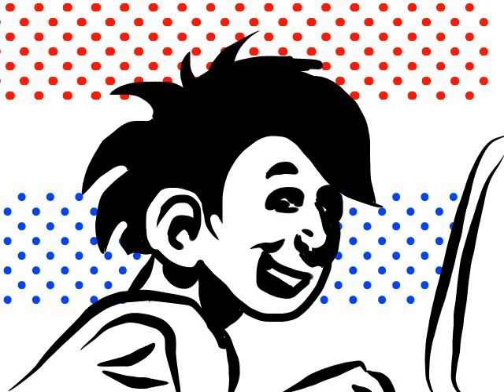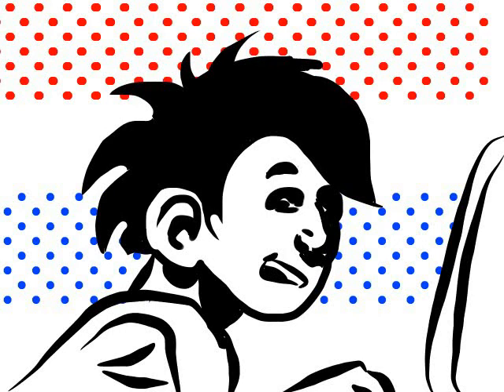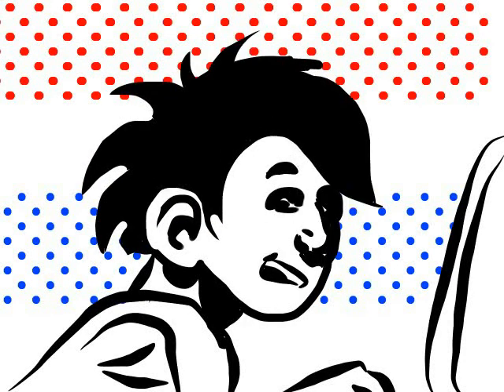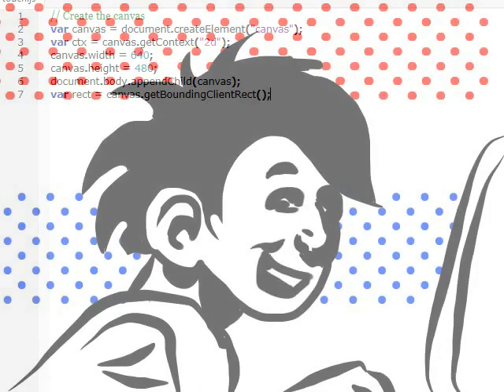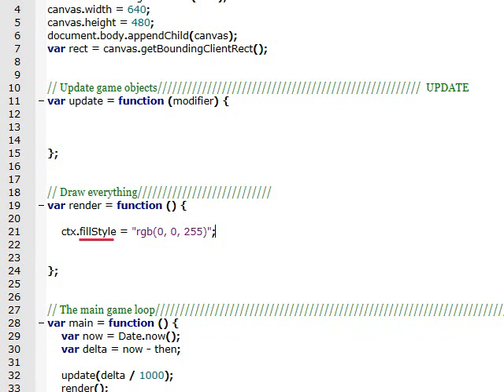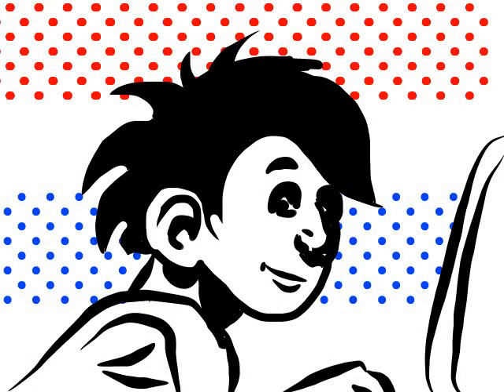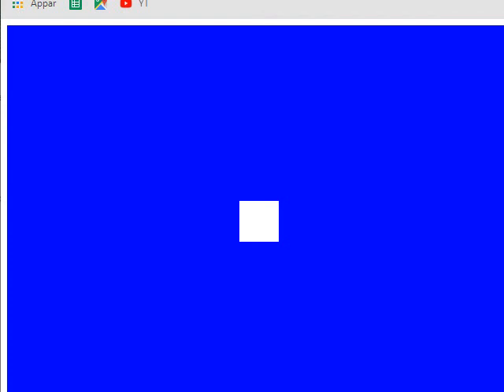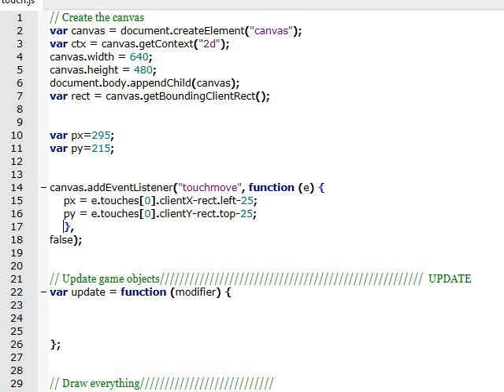Touch screen in a HTML5 JavaScript game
How to add touch screen functions to a game made with HTML5 and JavaScript